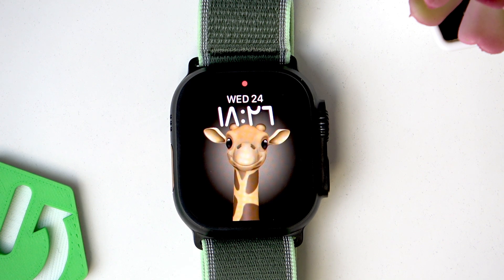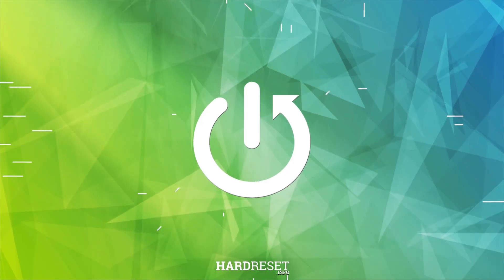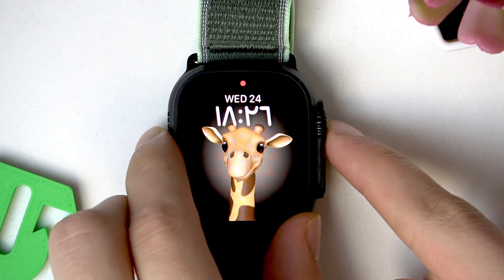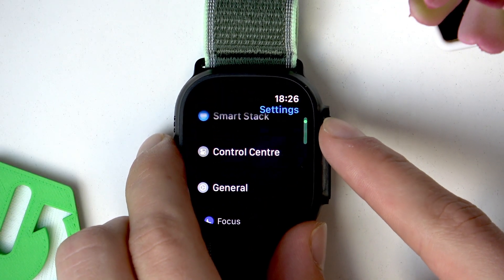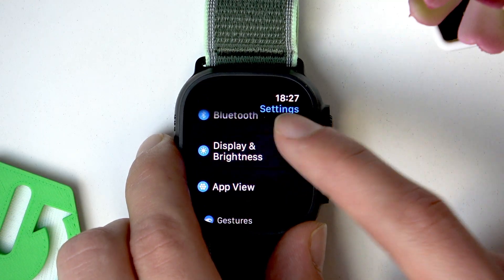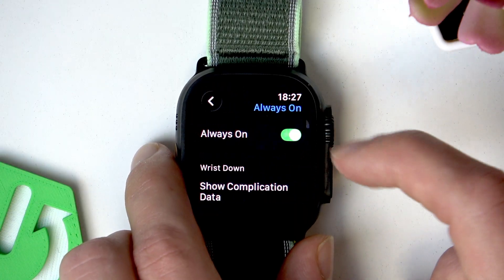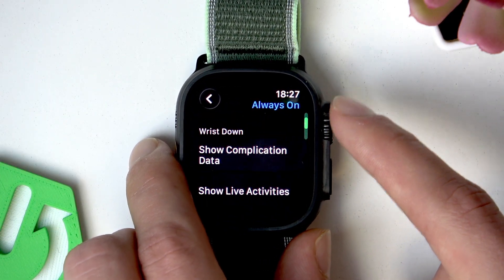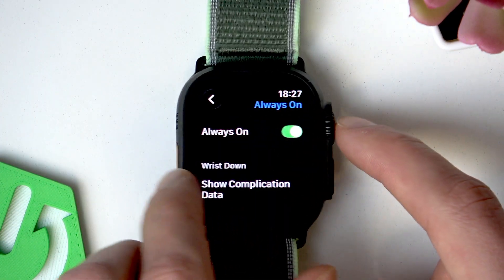APPLE Watch Ultra 3 – How to Enable or Disable Always on Display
Learn how to turn the Always on Display feature on or off on your APPLE Watch Ultra 3. In this step-by-step video, we show you exactly where to find the Always on Display setting, how to access it through the Settings app, and how to easily switch it on or off using the toggle. Whether you want to save battery life or keep your watch face visible at all times, this guide will help you customize your APPLE Watch Ultra 3 display settings quickly and easily. Perfect for anyone looking to adjust their watch’s screen behavior for better convenience and performance.

How to enable Always on Display on APPLE Watch Ultra 3?
How to turn off Always on Display on APPLE Watch Ultra 3?
Where is the Always on Display setting on APPLE Watch Ultra 3?

0:00 Introduction
0:07 Open all apps with the digital crown
0:16 Go to Settings
0:22 Find Display & Brightness
0:32 Access Always on Display option
0:36 Enable or disable Always on Display
0:53 Summary